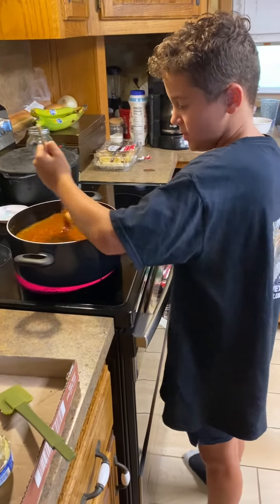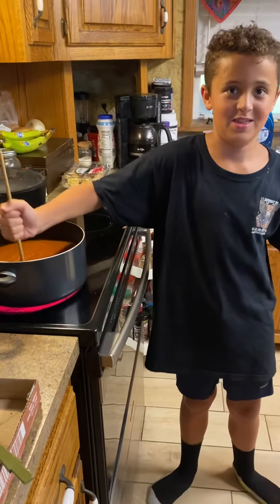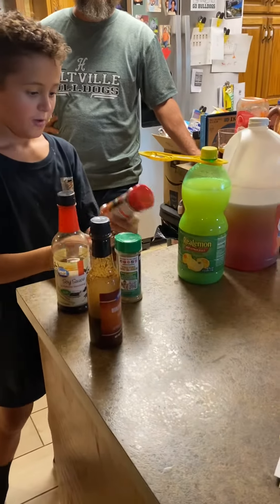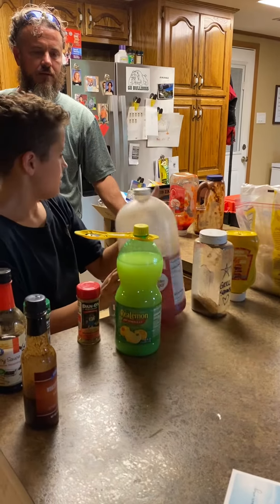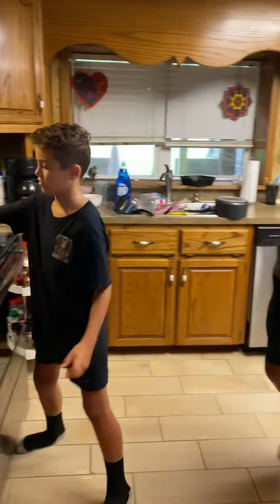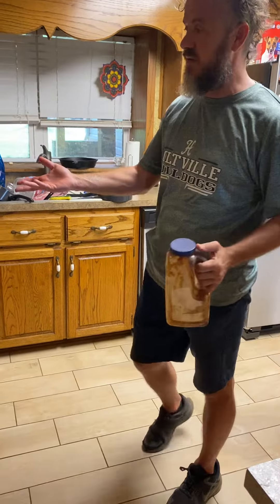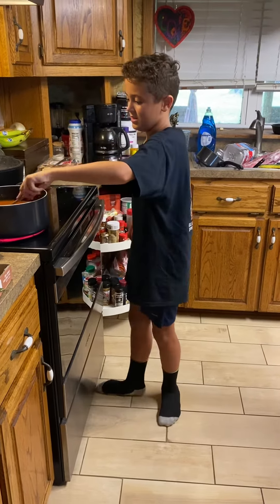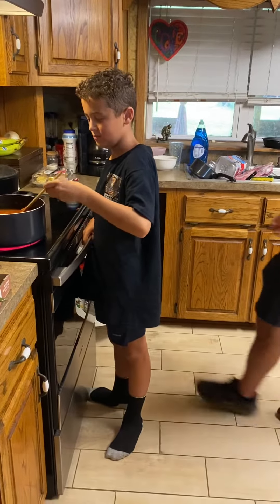It’s so easy a kid can do it; cooking with the Amackers; Damion’s homemade garlic barbecue sauce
￼ kids, cooking, family, fun, BBQ sauce, secret ingredient, garlic, tomato vinegar, delicious base, brown red